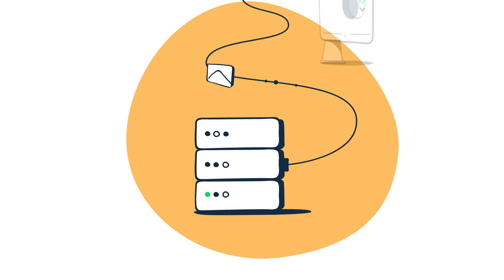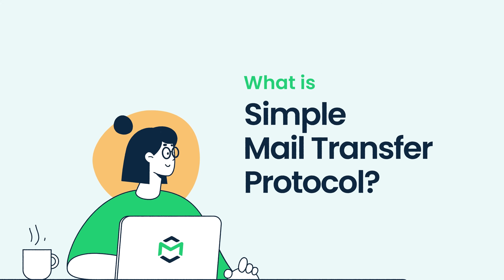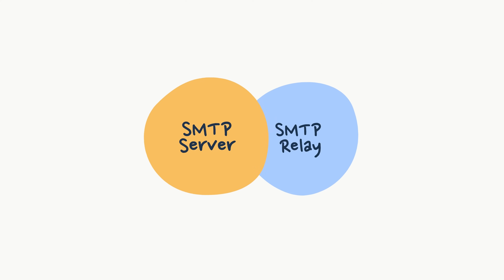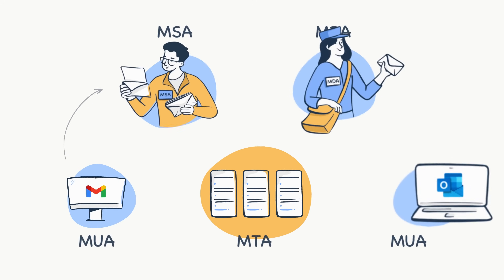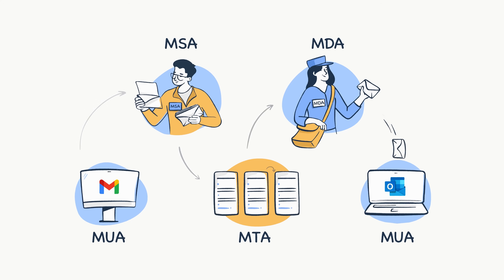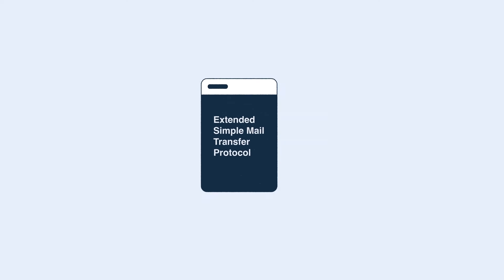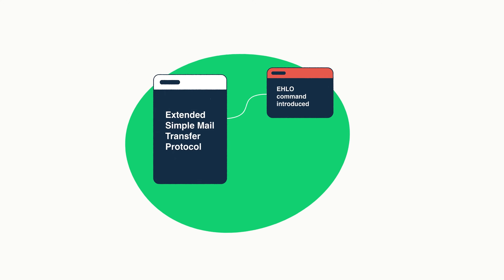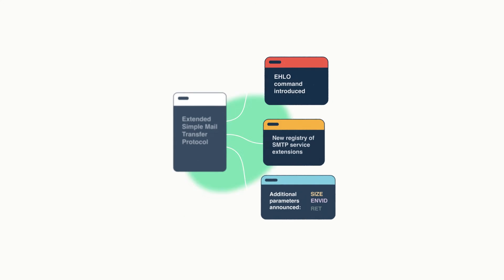What Is SMTP ? - Quick Overview by Mailtrap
Learn about email SMTP, how it works, what SMTP means, SMTP authentication, and much more.

✅ What is SMPT
✅ How Simple Mail Transfer Protocol works
✅ What is the difference between an SMTP server and an SMTP relay
✅ Evolution of SMTP over the years